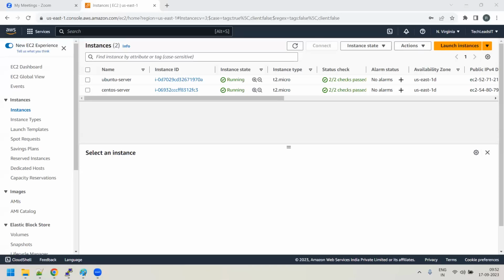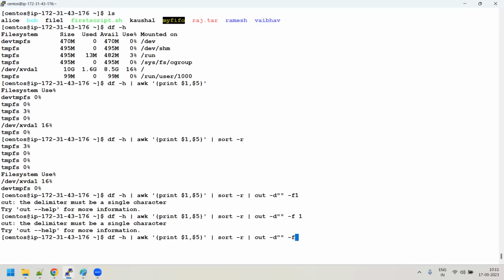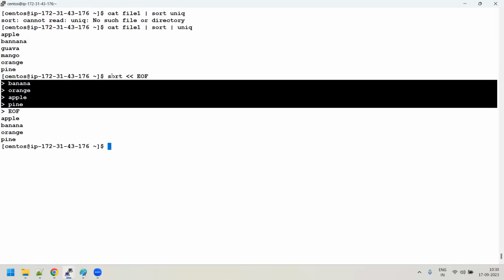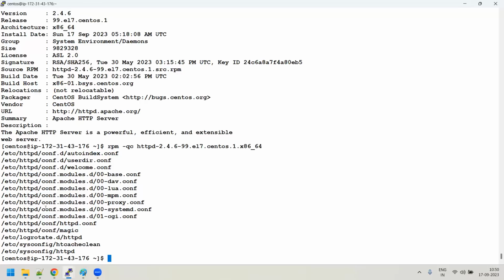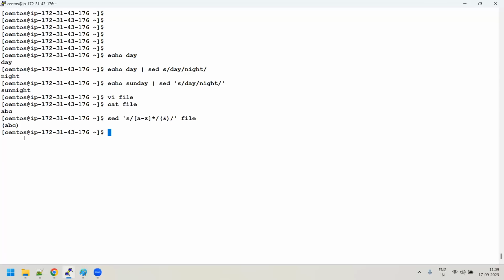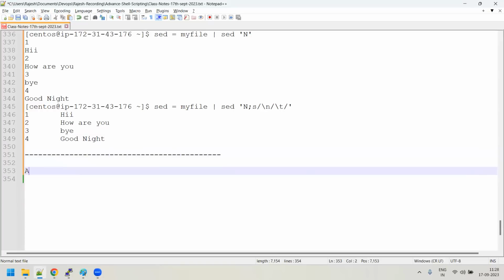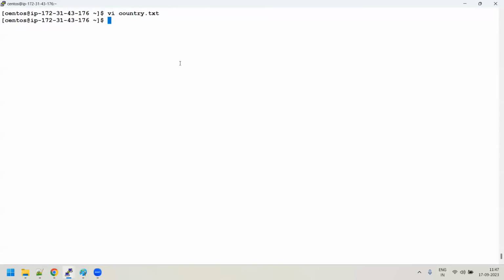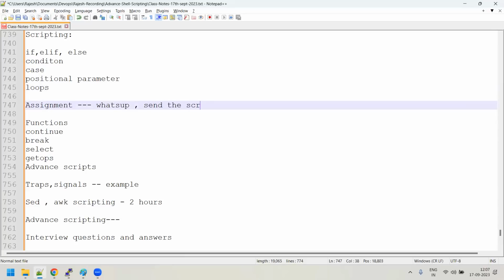Adavnce-Linux-Day-9 || Explanation on Pipes || commands yum | dnf | sed | awk